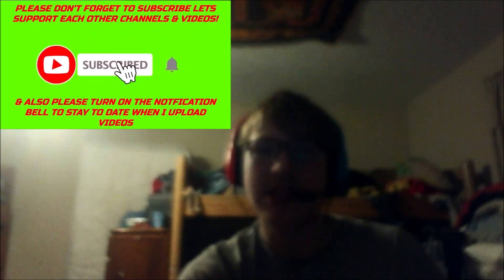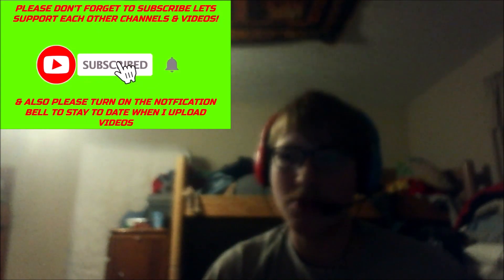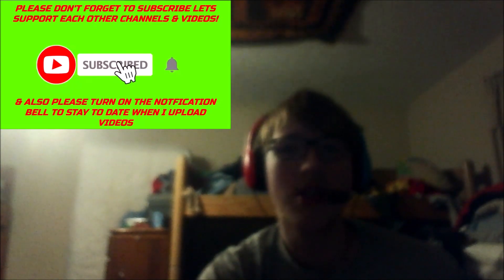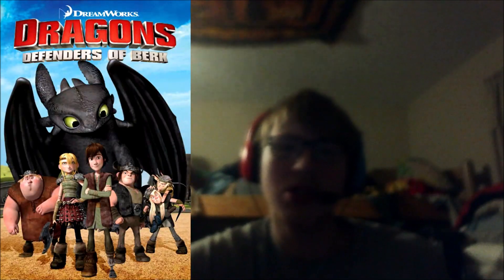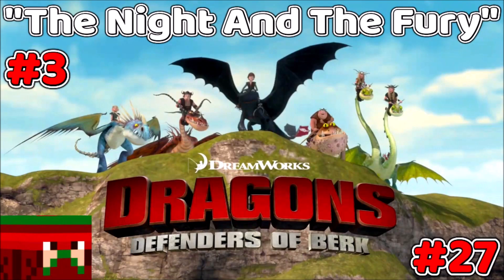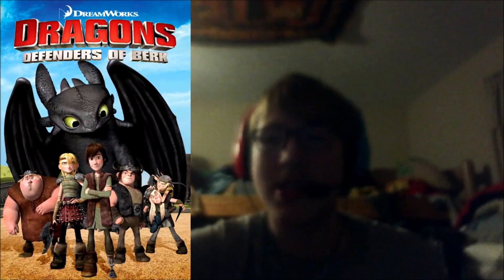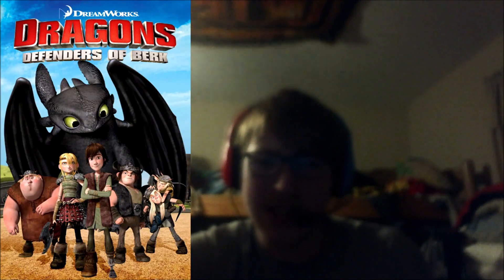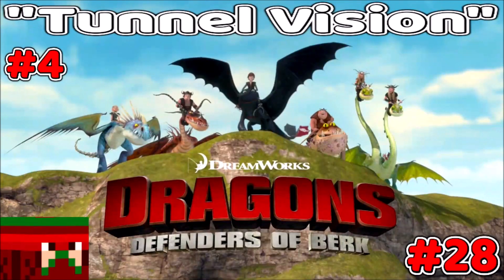Dragons: Defenders Of Berk EP3 The Night And The Fury Review (2013) (Ninja Reviews)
Hey Guys my name is Ninja Master Gamer & I post stuff like Gaming videos. Ranking videos. Reviews videos. Theory videos. some time Vlog videos.

Dreamworks Dragons Defenders Of Berk Part 1 DVD. & EP3 The Night And The Fury Watch W/ Premium.

DVD.

How To Train Your Dragon Reviews.

TM & Copyright Goes To DreamWorks Animation & DreamWorks Animation Television